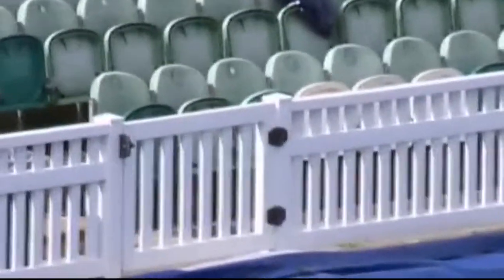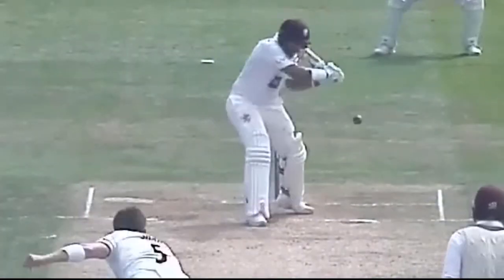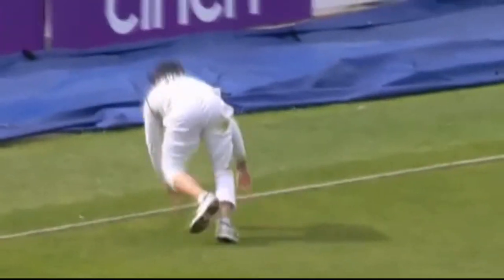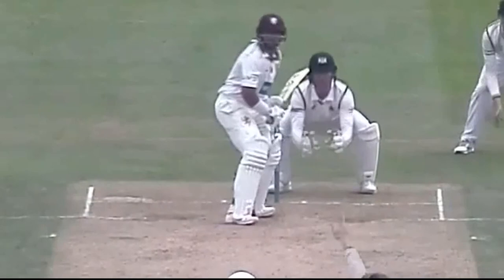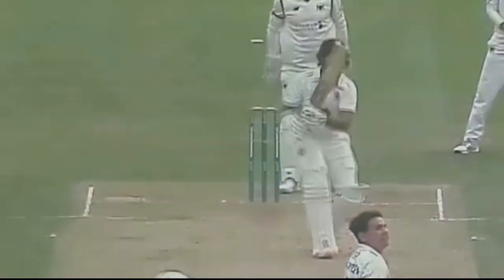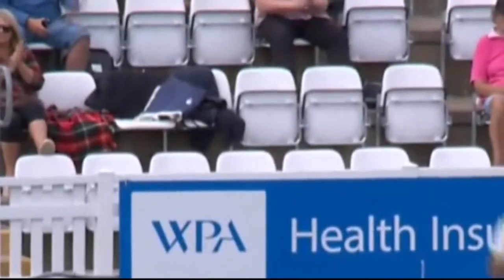Imam Ul Haq scores 90 on debut for Somerset